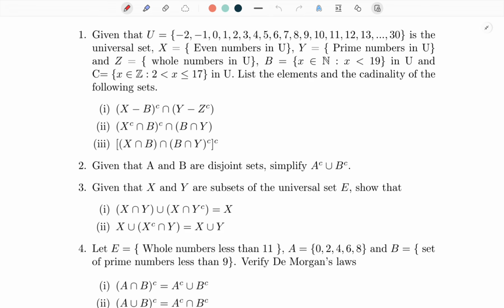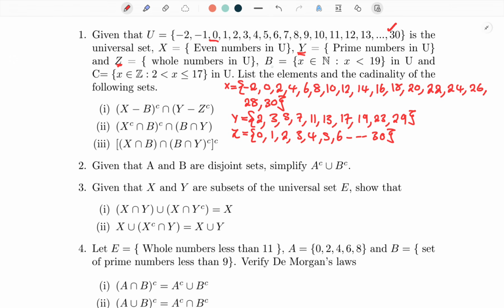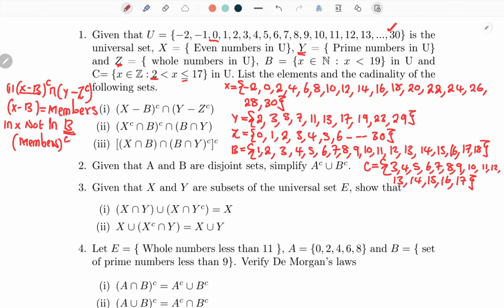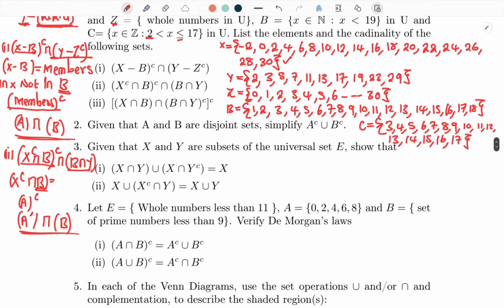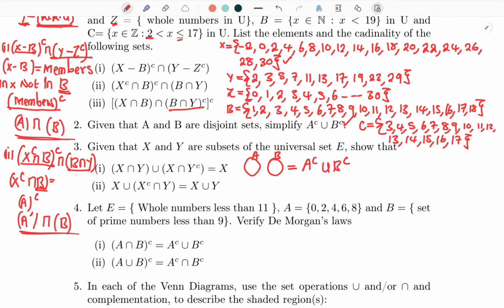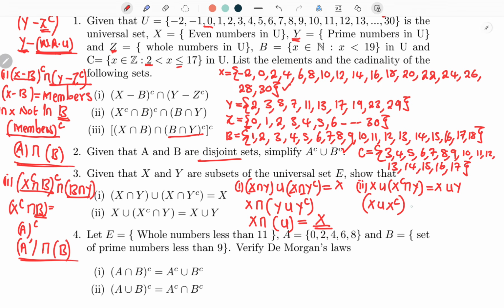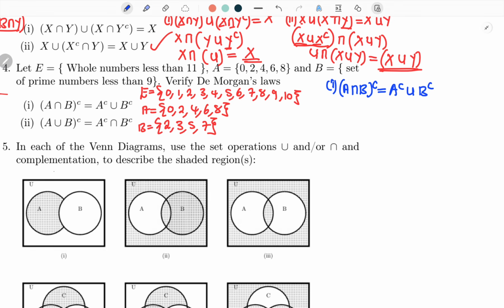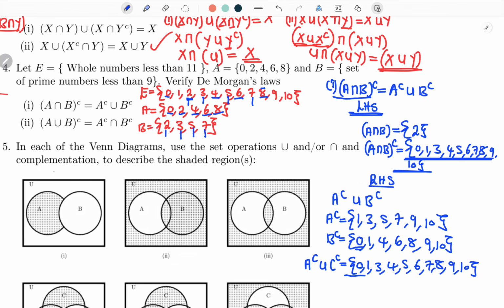Mathematics Tutorial Sheet 1 Eden University Q1-4.